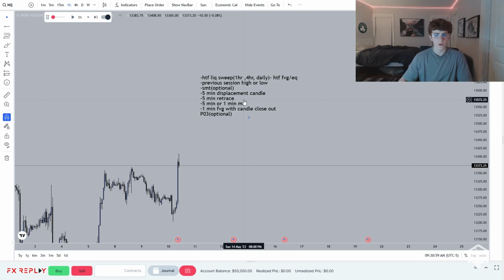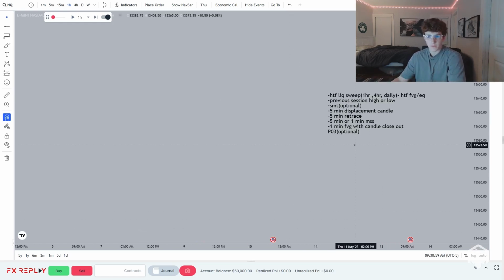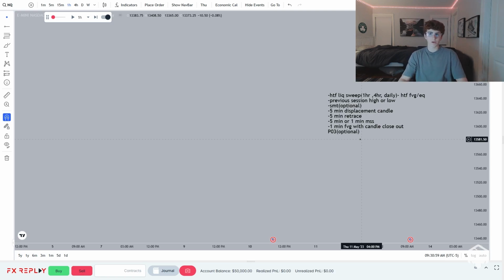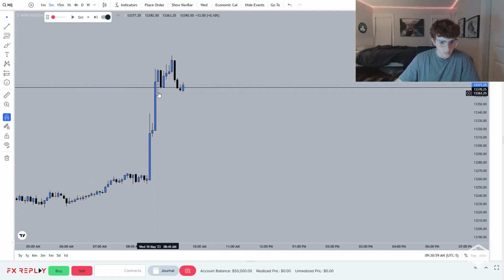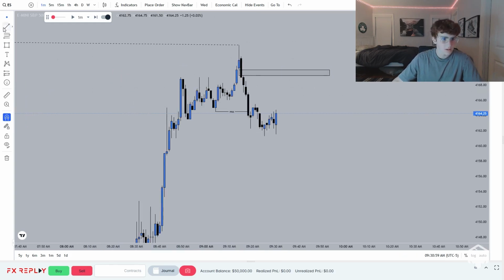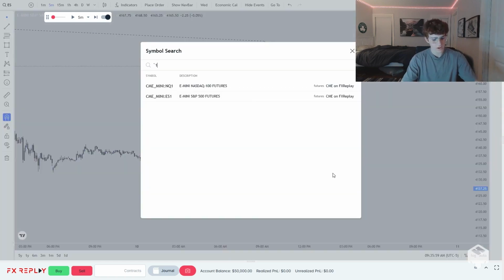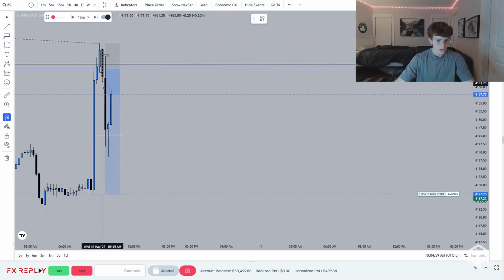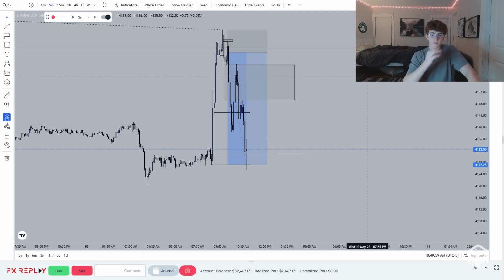MY FULL TRADING STRATEGY EXPLAINED! (65% win rate)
Explaining my full trading model, very simple and easy with good statistics